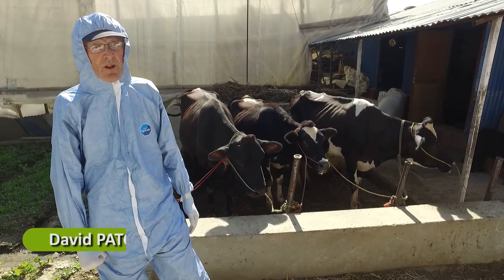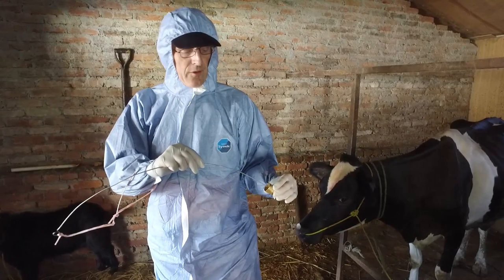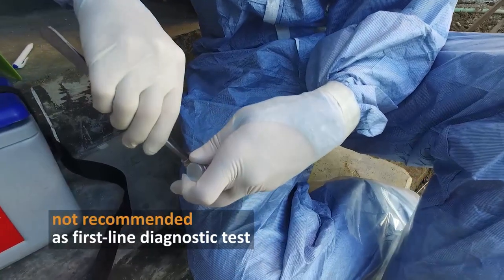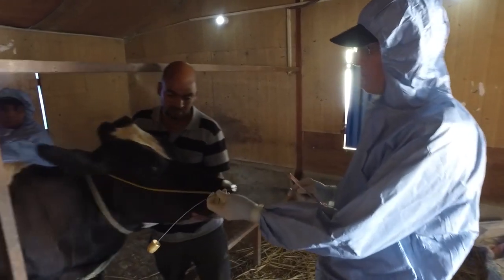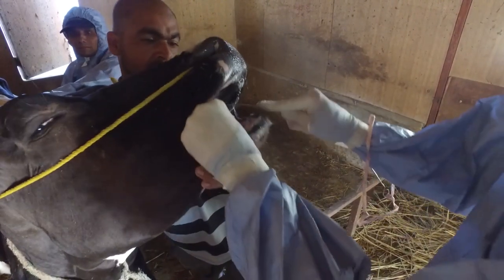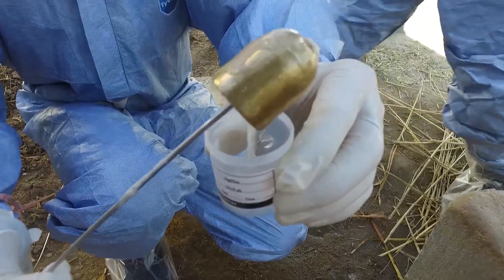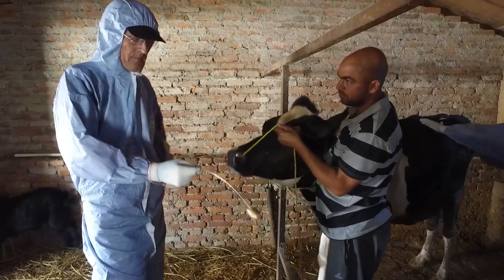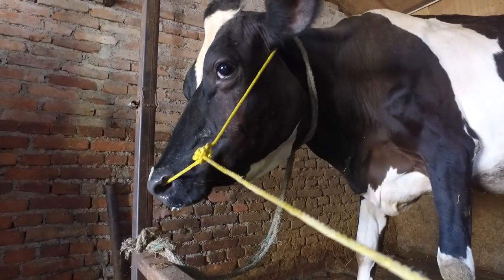FMD Collecting a probang sample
In this short tutorial Professor David Paton demonstrates the procedure for collection of samples from the oropharynx of ruminants using a probang cup. This procedure can be used to detect FMD virus in clinically recovered animals and is important in detection of the FMD “carrier” state. The video was filmed in Nepal as part of EuFMD’s Real Time Training programme.